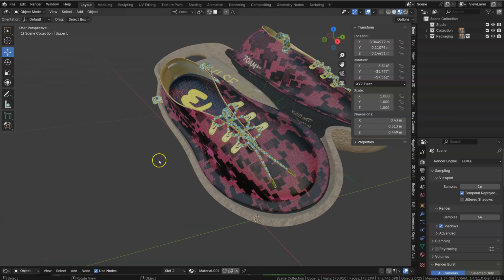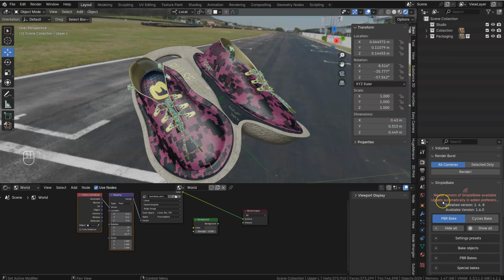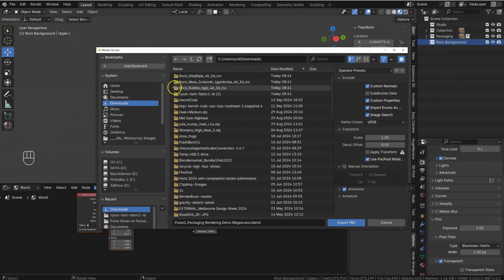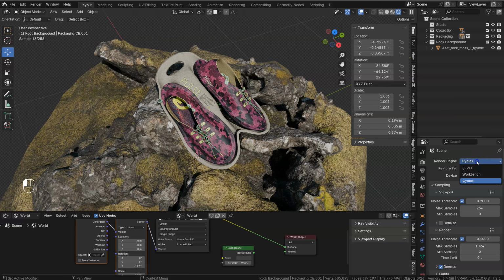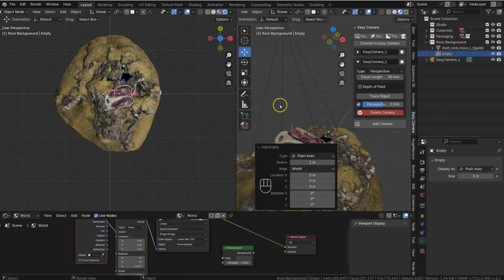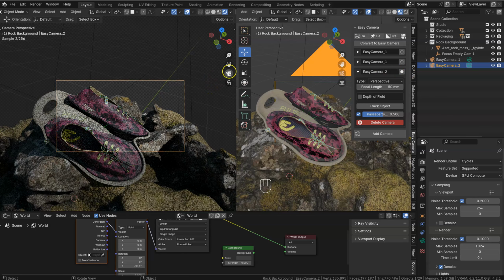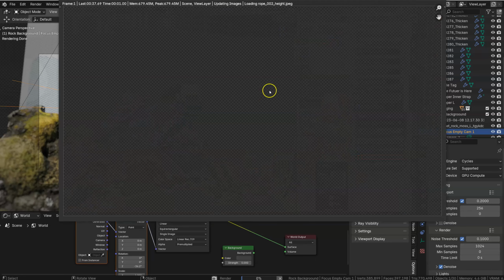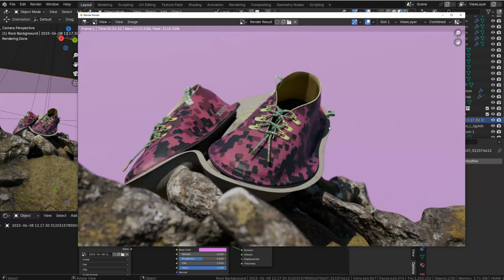Environment Rendering Blender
This is an overview of setting up an Environment for Rendering in Blender. Intended for RMIT U ID students, the recording is a general overview for Footwear Studio students.

The model is from Gravity Sketch VR and was imported into Blender. The Rock is from Quixel Megascans, HDRI is from Poly Haven, and the cameras are set up with Easy Camera.

Note: Low-quality production value.

00:00 Intro
01:10 Poly Haven HDRI
01:51 Adding HDRI in Blender
04:53 Quixel Megascans - 3d rocks
07:15 Adding Rocks to Blender and setting up materials
09:44 Positioning the shoes
11:10 Adjusting the HDRI Lighting
11:35 Adding a Camera
12:07 Easy Camera
14:15 Depth of Field DoF
17:40 Add Camera No 2
18:40 Adding Backdrop Image
22:03 Subdividing Rock - smoothing its appearance
23:35 Colour backdrop
24:21 Outro